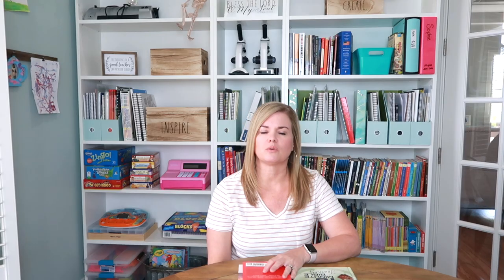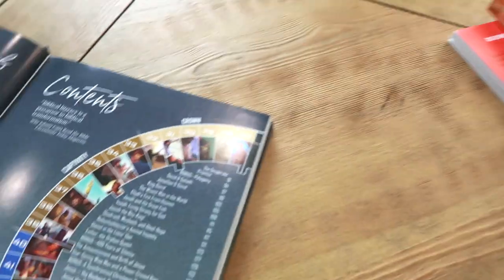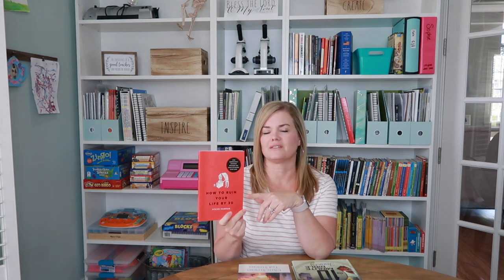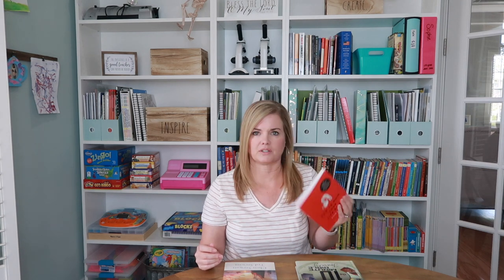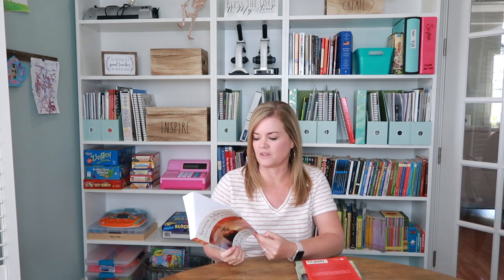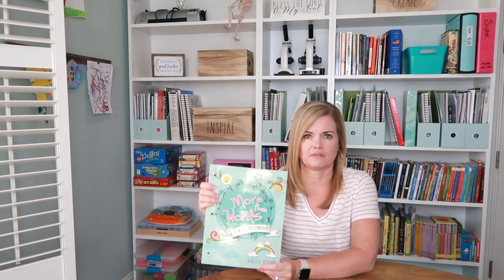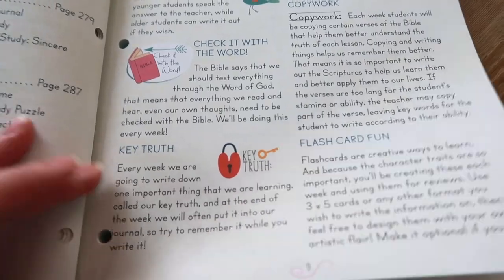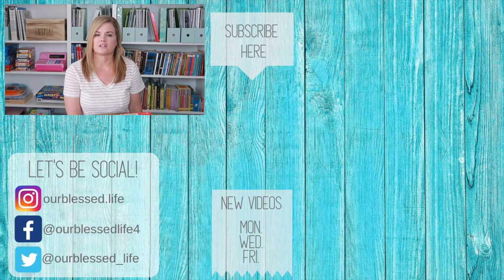Christian Family Devotions | What We Use for Devotions and Character Building | Our Blessed Life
Today I will show you what we use for our Christian family devotions and for character building.  We have a teen daughter as well as a first grader and we do these devotions together in the evening with my husband.

We love Mail:
100 Old Cherokee Rd.

♡ My CAMERA EQUIPMENT:
Cannon Powershot GX7 Mark II
Spare Camera Batteries and Charger
Neewer 18 inch Ring Light
Mini Tripod